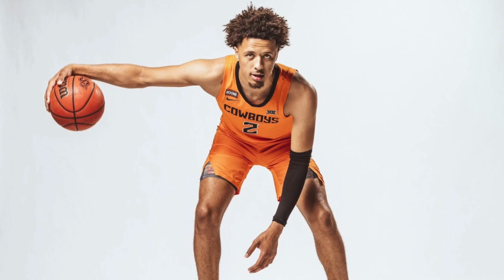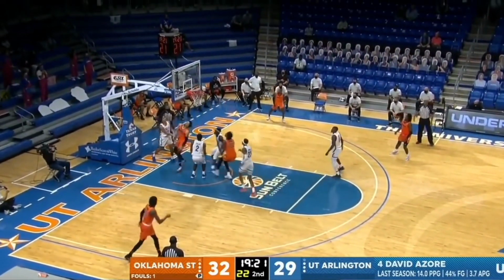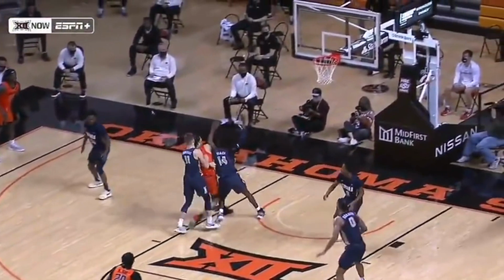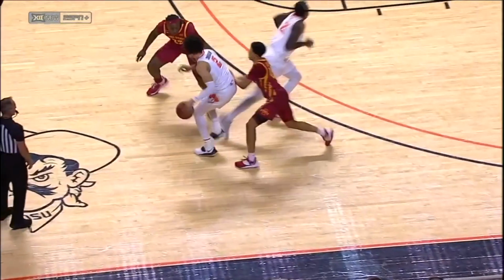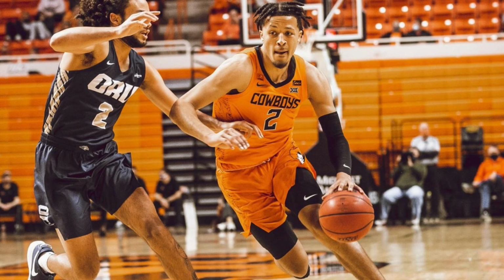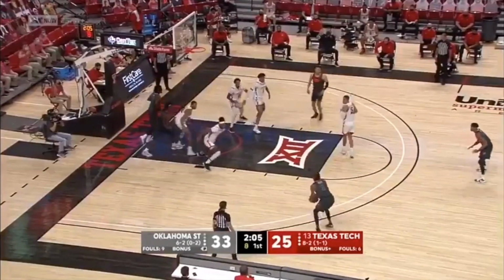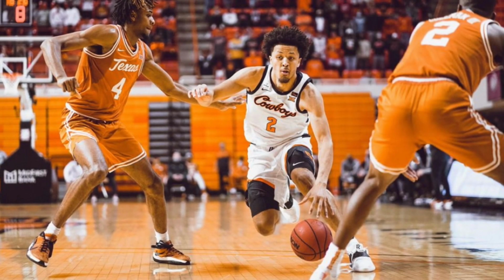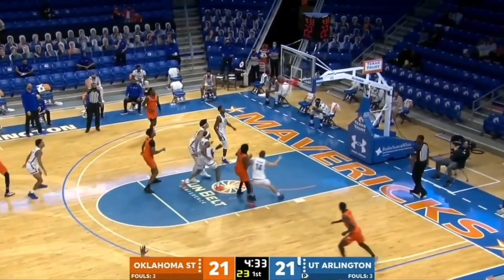Is Cade Cunningham a GENERATIONAL TALENT || 2021 NBA draft breakdown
We will breakdown the the potential of Cade Cunningham and if he is a generational talent, how he will fall in line in the 2021 nba draft and in 2021 nba mock drafts and why Cunningham is such an attractive nba prospect for teams like the Detroit Pistons, Sacramento kings, OKC Thunder, minnesota timberwolves, houston rockets, cleveland cavaliers and the washington Wizards. All teams that will have a shot at the number one pick in the 2021 nba draft lottery.